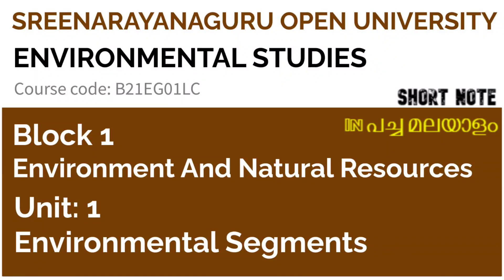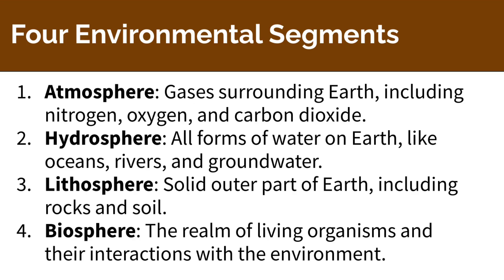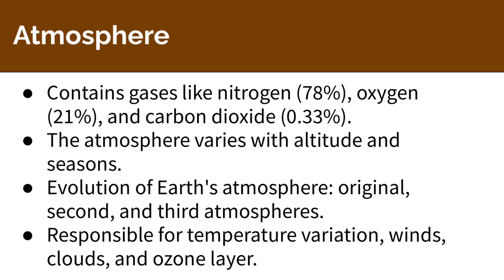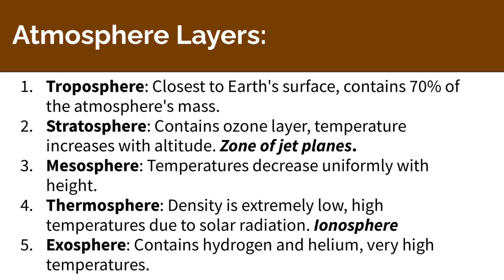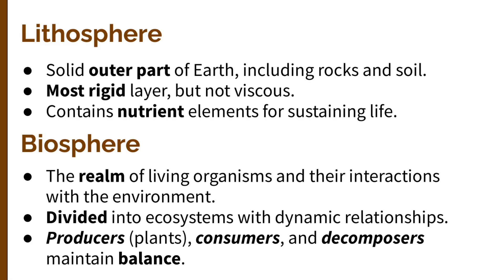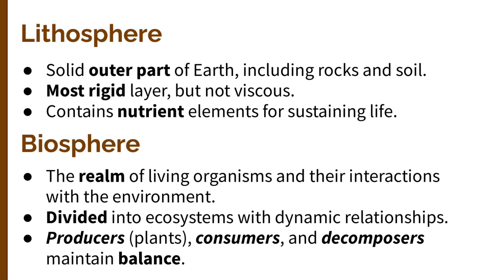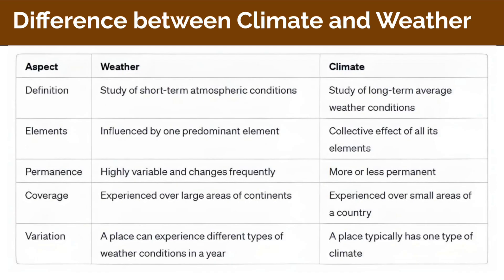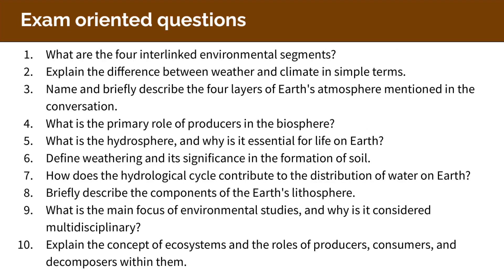SGOU, BA, Environmental Studies, Block 1, Unit 1, ENVIRONMENTAL SEGMENTS | SEM 1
All content, including videos and slides, created and uploaded on this channel are protected by copyright law.

If you wish to use any part of the content for educational or commercial purposes, you must obtain explicit written permission from the content creator.

Thank you for respecting our work and creativity.